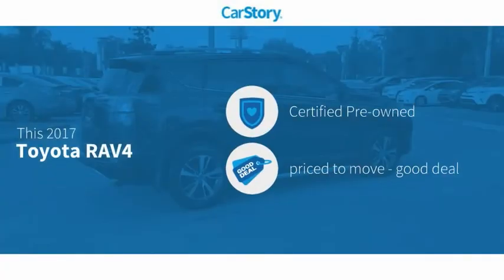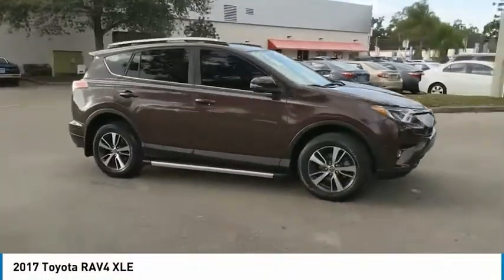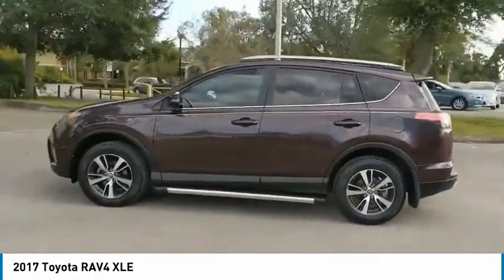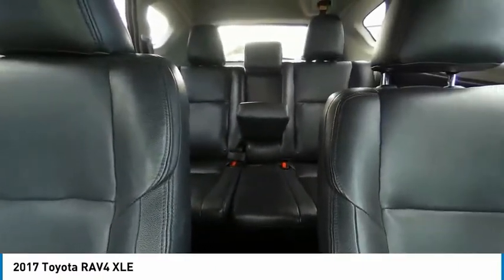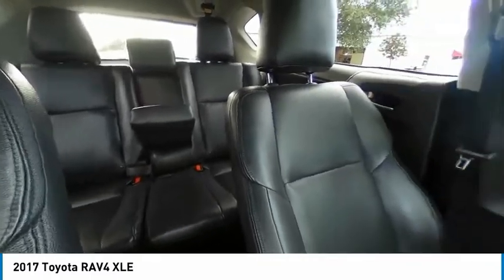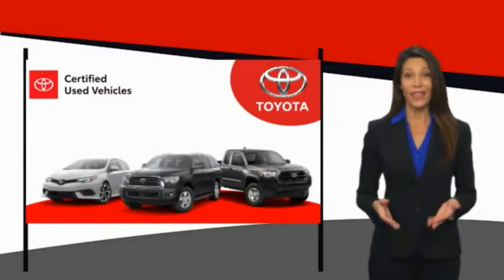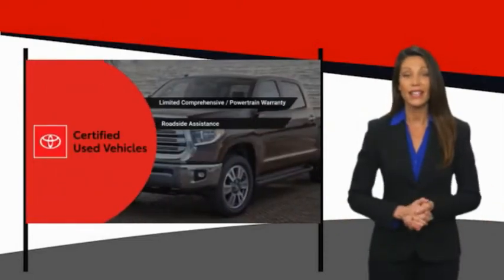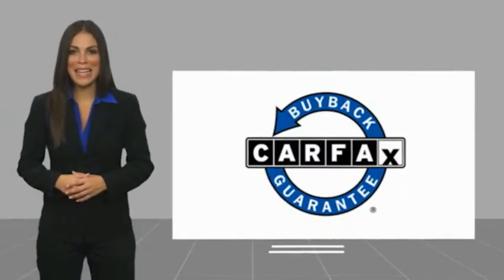2017 Toyota RAV4 W331426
2017 Toyota RAV4 XLE

CARFAX One-Owner. Certified. Black Currant Metallic 2017 Toyota RAV4 XLE FWD 6-Speed Automatic 2.5L 4-Cylinder DOHC Dual VVT-i RAV4 XLE, Toyota Certified Used Vehicles Certified, 2.5L 4-Cylinder DOHC Dual VVT-i, Black Currant Metallic, Black w/Fabric Seat Trim, ONE YEAR FREE MAINTENANCE, CARFAX ONE OWNER, BACK-UP CAMERA, **Height Adjustable Power Liftgate, Exterior Parking Camera Rear, Power moonroof.Fast, Friendly, Fair & Fun. 23/30 City/Highway MPGToyota Certified Used Vehicles Details:* 160 Point Inspection* Warranty Deductible: $50* Vehicle History* Roadside Assistance* Powertrain Limited Warranty: 84 Month/100,000 Mile (whichever comes first) from TCUV purchase date* Limited Comprehensive Warranty: 12 Month/12,000 Mile (whichever comes first) from certified purchase date. Roadside Assistance for 1 Year* Transferable WarrantyAwards:* 2017 IIHS Top Safety Pick+ * 2017 KBB.com 10 Best SUVs Under $25,000 * 2017 KBB.com Best Resale Value Awards * 2017 KBB.com 10 Most Awarded BrandsFinal vehicle sale price is also subject to safety inspection costs, certification costs and repair order costs. Call your Internet Managers today for details. All offers are mutually exclusive. All vehicles subject to prior sale. See dealer for complete details.Reviews:* Generous cargo space; corners with confidence while remaining comfortable; advanced safety features are now standard on all models; feature-rich and easy-to-use infotainment systems. Source: Edmunds